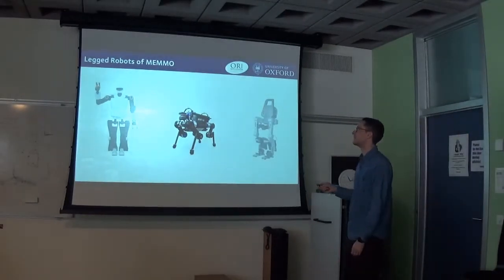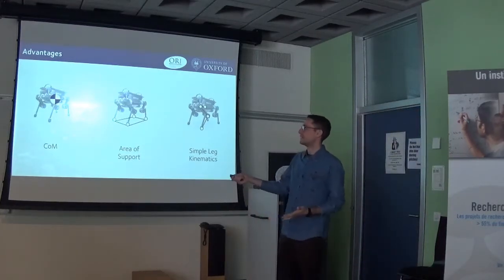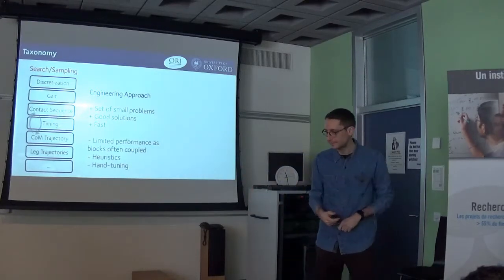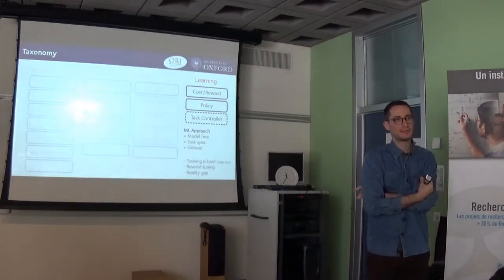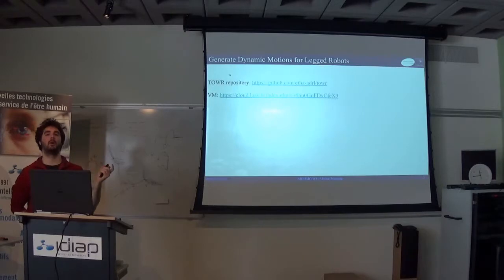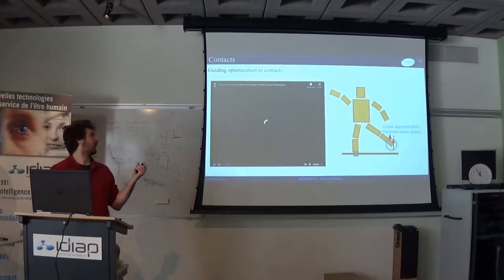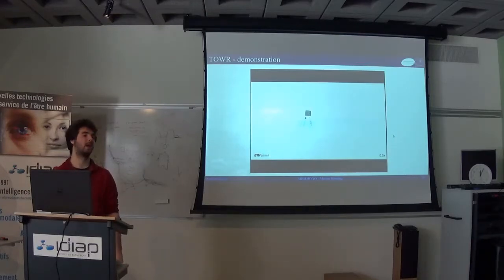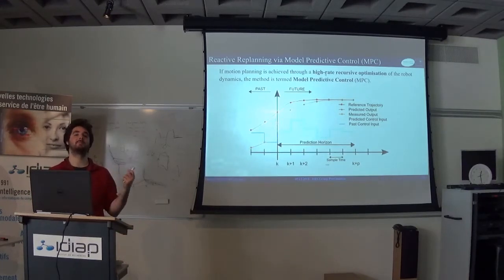[memmows] Motion planning for legged robots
Motion planning for legged robots
Ioannis Havoutis and Mathieu Geisert